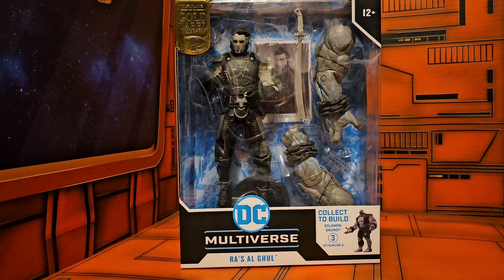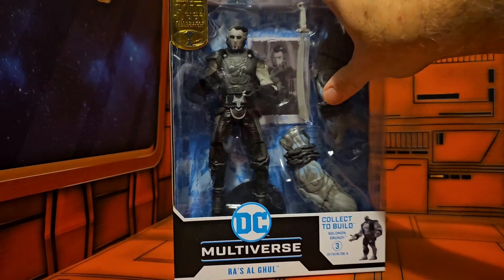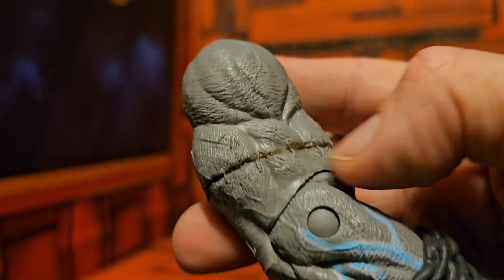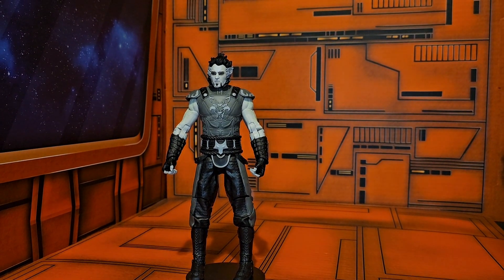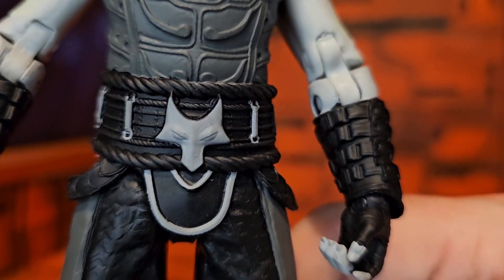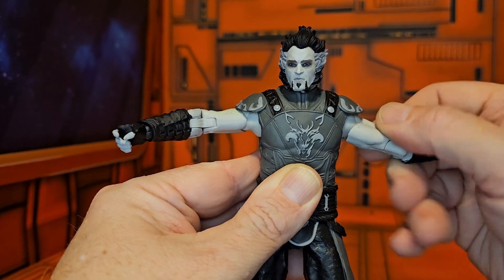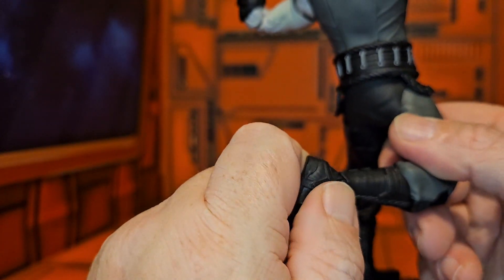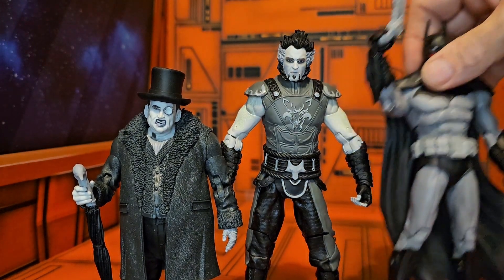DC Multiverse Gold Label Batman Arkham City Ras al Ghul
Review of DC Multiverse Gold Label Batman Arkham City Ras al Ghul figure